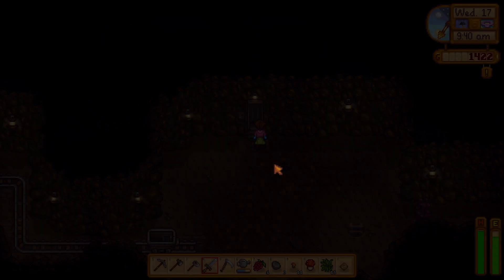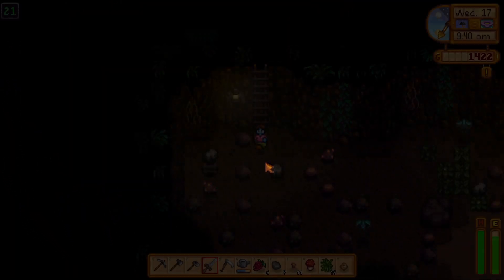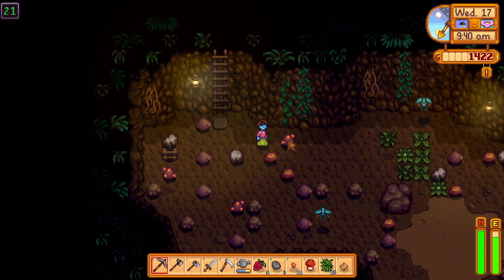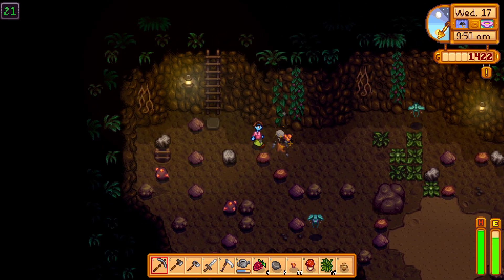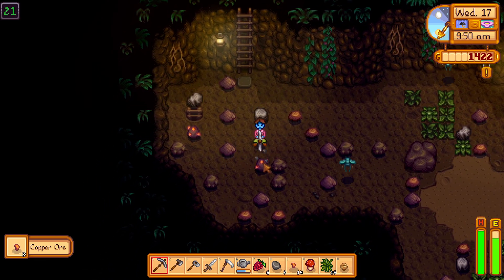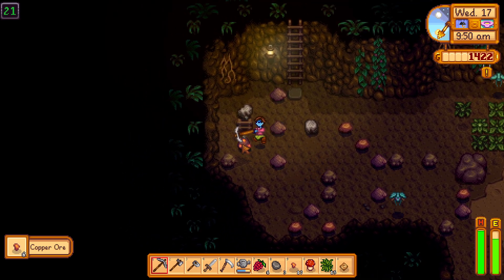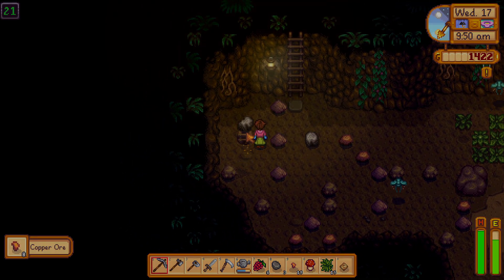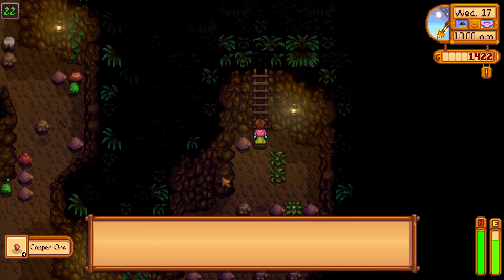How to farm Copper Ore - Stardew Valley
I show you how to farm copper ore by constantly resetting the levels again and again but it won't work in multiplayer probably